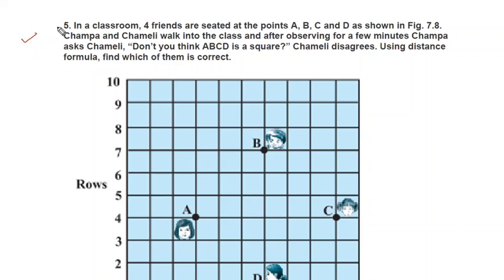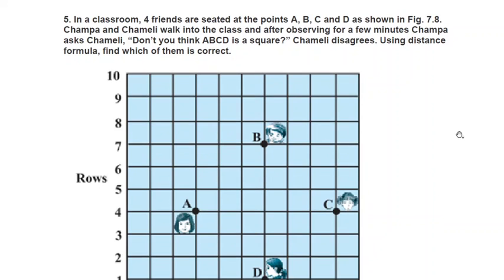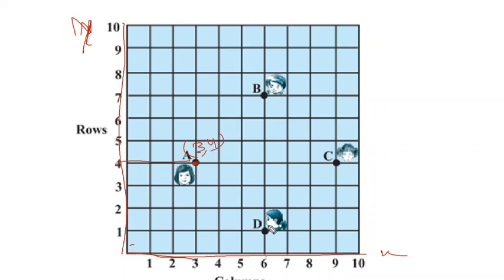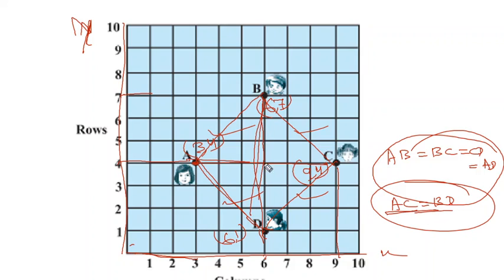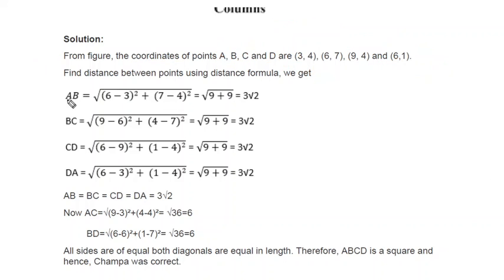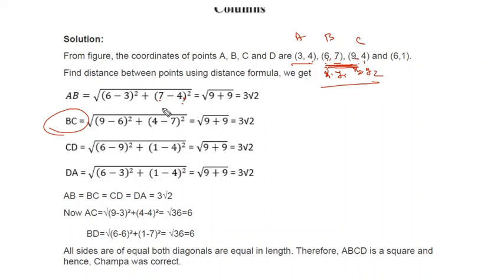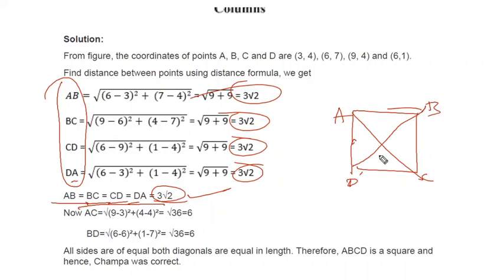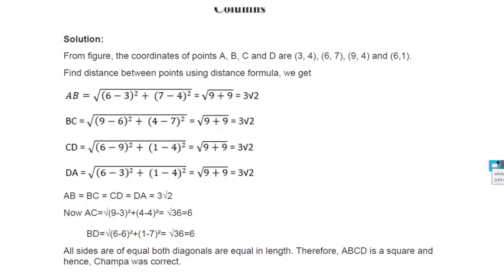exercise 7.1 question 1,2,3,4 class 10 math ncert solution coordinate geometry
ncert class 10 math exercise 7.1 question 1,2,3,4 solution coordinate geometry chapter 7